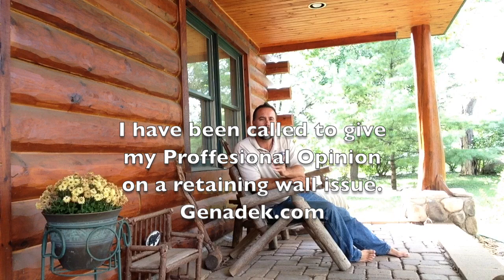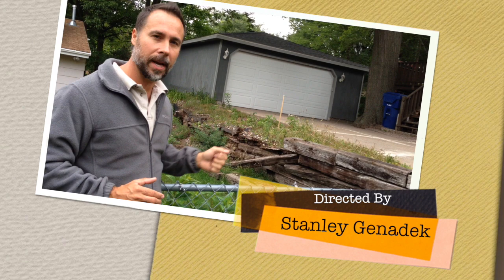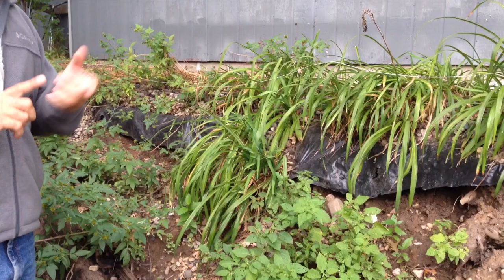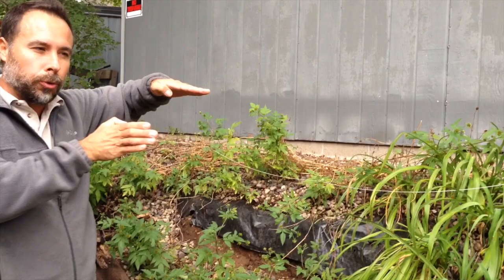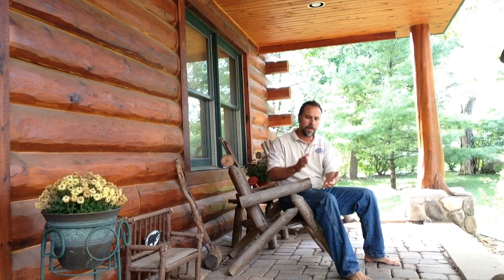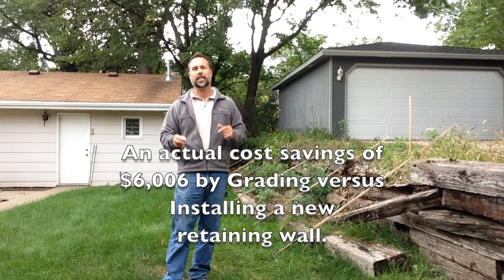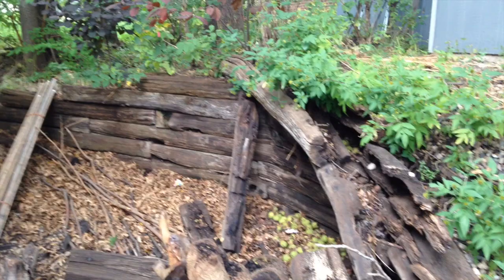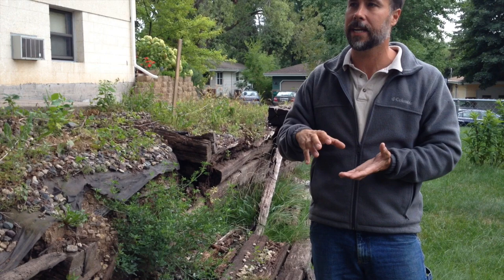Catastrophic Retaining Wall Failure Goes to Court in St.Paul MN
A complete Retaining Wall Failure goes to Court in St.Paul MN. I get called in as an expert witness.  Watch the process as I determine what happened to cause this retaining wall to blow out.

Down the Garden Path Radio Program-  Find the right Contractor

Jennifer Kahnweiler The Introverted Leader, Quiet Influences, The Genius of Opposites